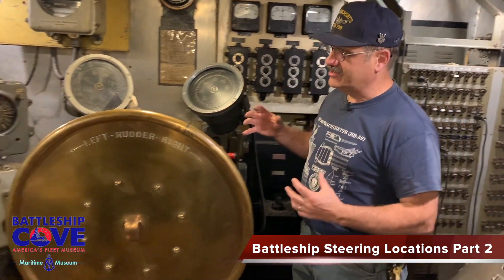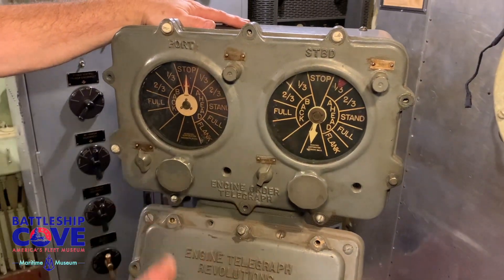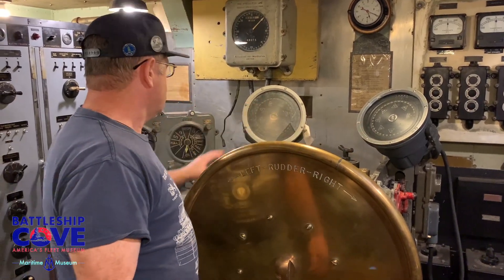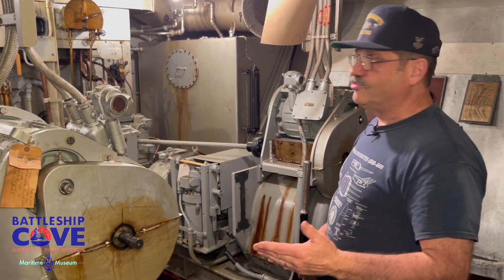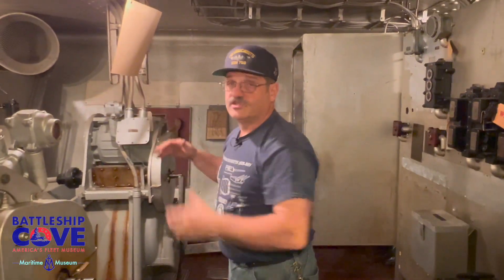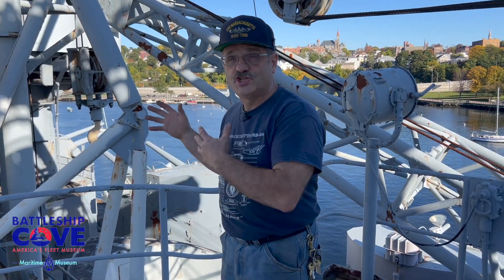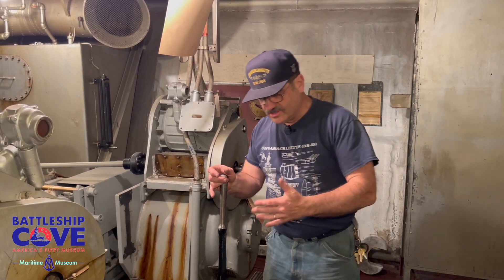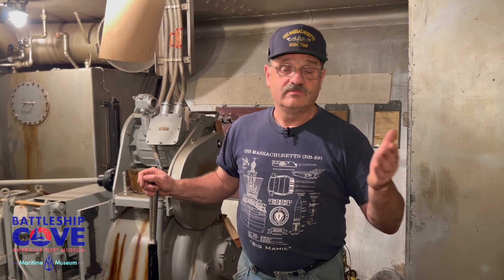Inside The History: Conning and Steering locations on Battleship USS Massachusetts; Part 2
This video in our "Inside the History" series focuses on the World War II Conning and  Steering locations on the USS Massachusetts BB-59, its operation, and historical use.  Battleship Gunner's Mate Tom Lowney discusses this area and its use in the life of a battleship.